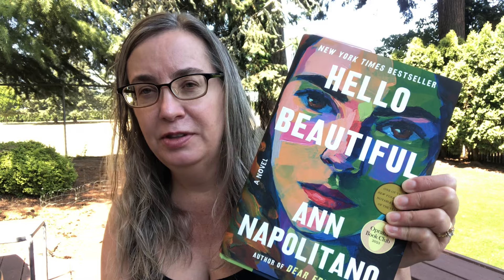A few REFRESHING scents that I enjoy